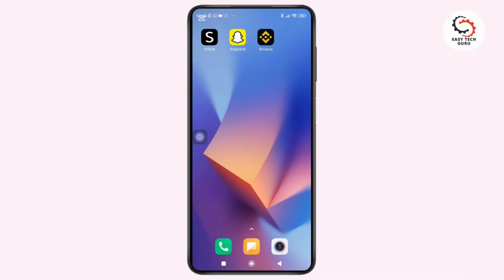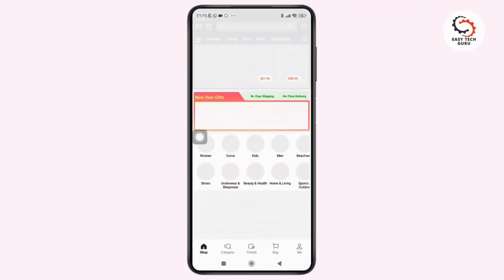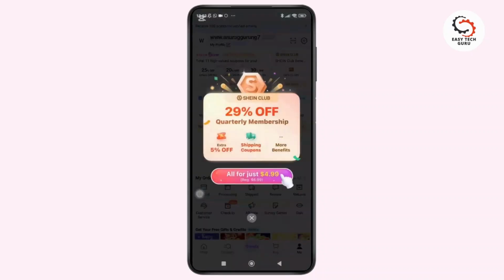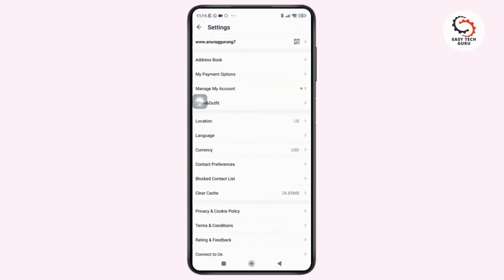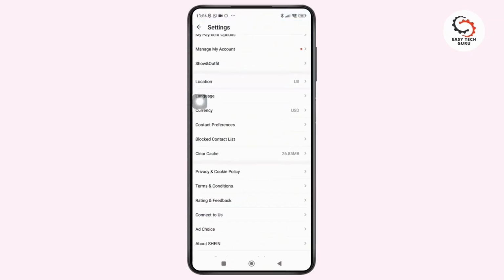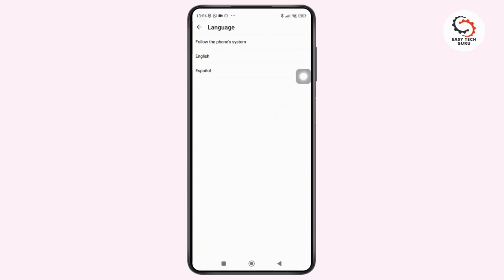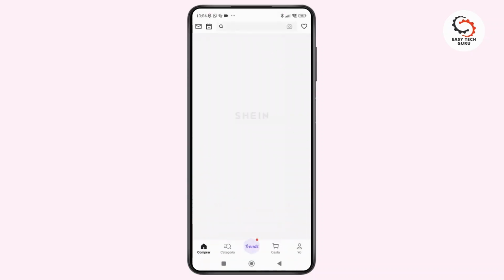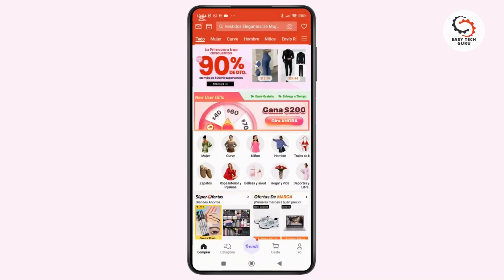How to Change Language on The Shein App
Learn how to easily change the language on the Shein app in just a few simple steps! Whether you're switching to English, Español, or any other supported language, this quick tutorial will guide you through the process. Perfect for Shein users who want to customize their app experience.

Chapters (Timestamps):
00:00:00 - Introduction
Learn how to change the language on the Shein app.

00:00:10 - Open Shein App
Open the Shein app and log into your account.

00:00:20 - Access Profile Section
Tap on the profile icon in the bottom right corner.

00:00:30 - Go to Settings
Tap on the gear icon in the top right corner to access settings.

00:00:40 - Select Language Option
Tap on the "Language" option in the settings menu.

00:00:50 - Choose Preferred Language
Select your desired language from the list.

00:01:00 - Language Updated
The app will update to your selected language.

00:01:10 - Conclusion
You've successfully changed the language on the Shein app!